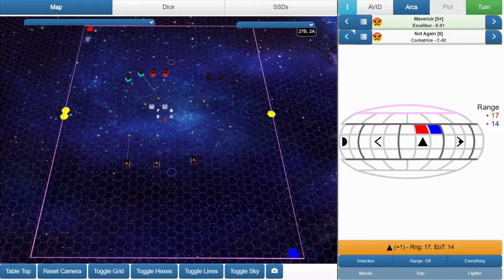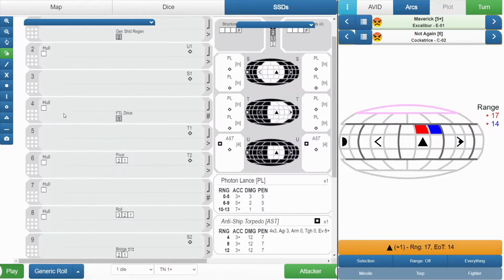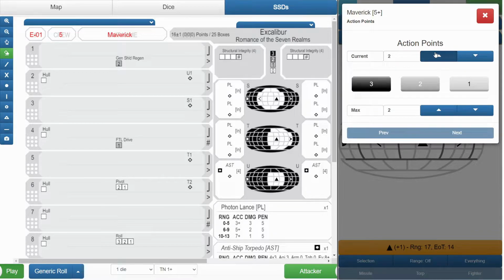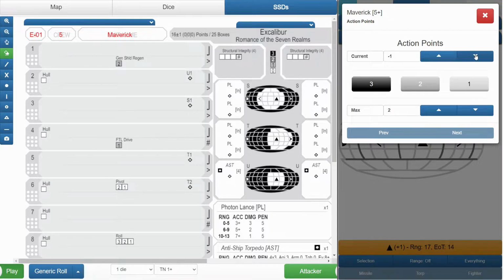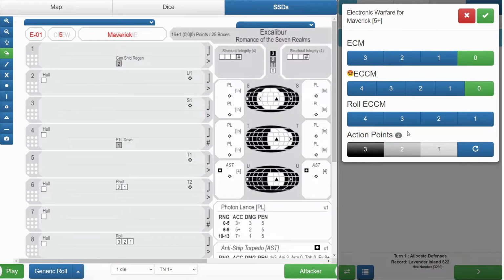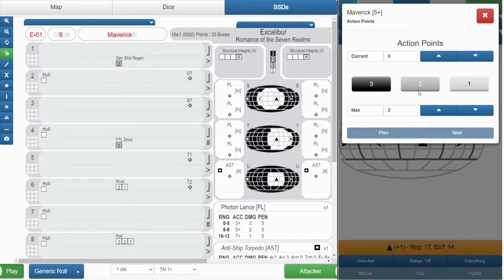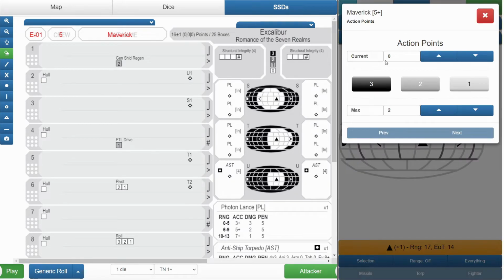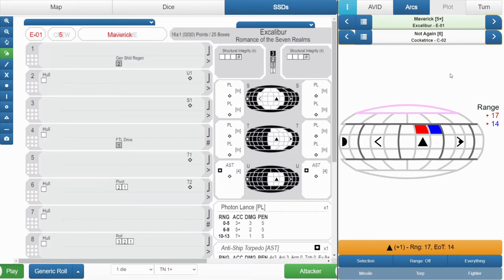[067] Action Point Tracker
An Action Point tracker has been added to the Squadron Strike version of the AVID Assistant/Virtual Map.